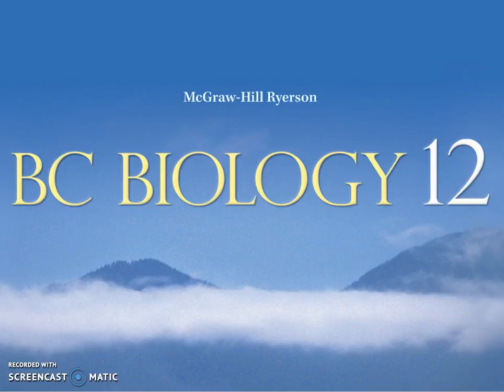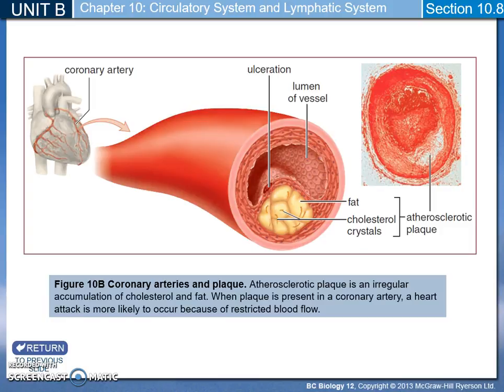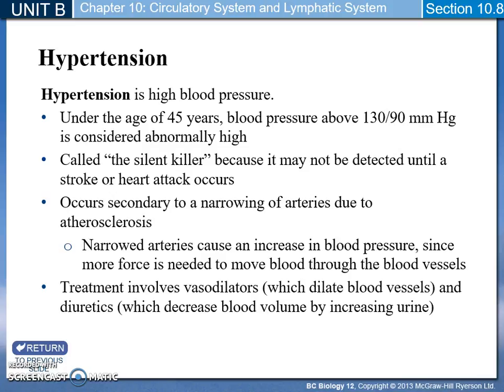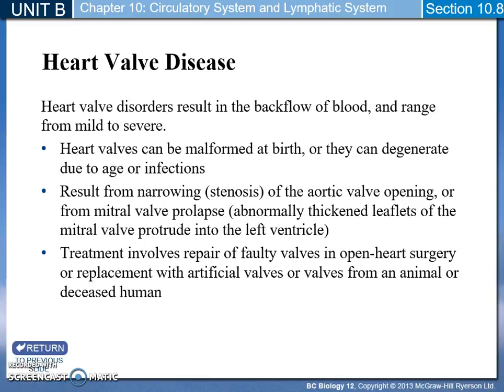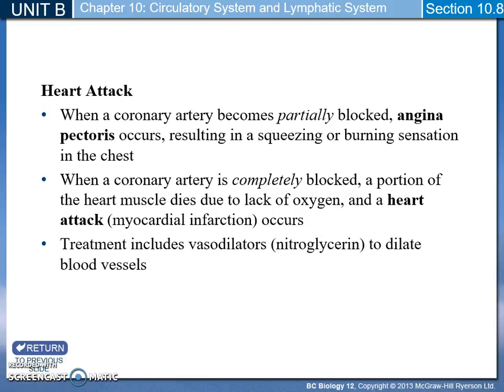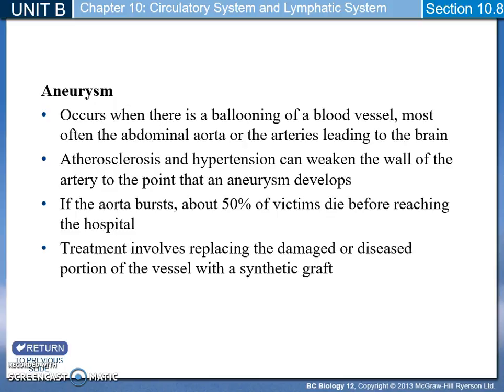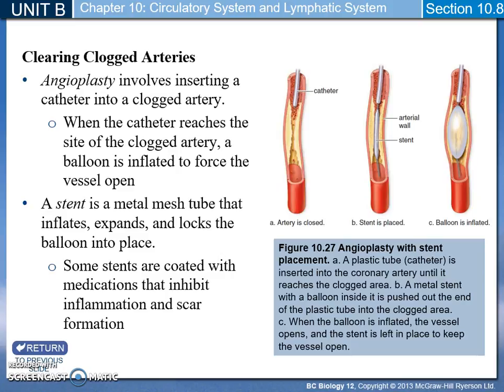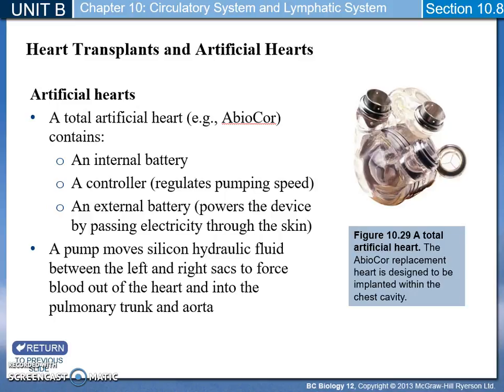Bio12 Section 10 8